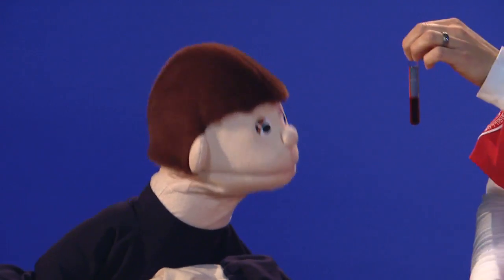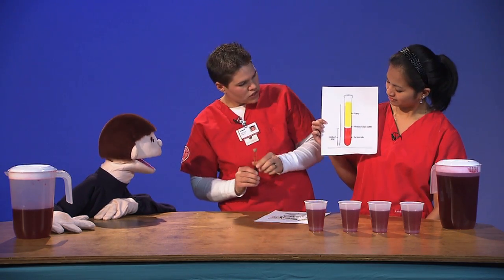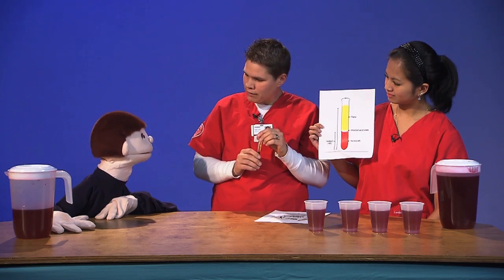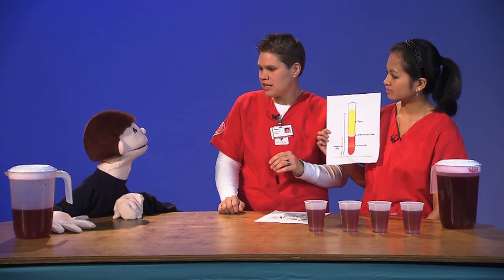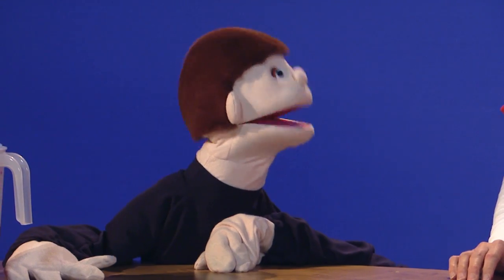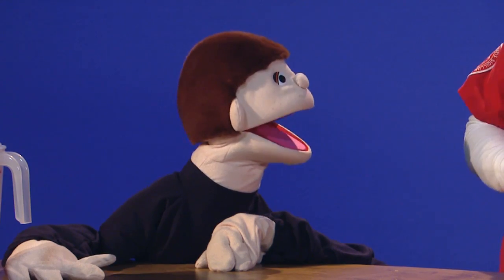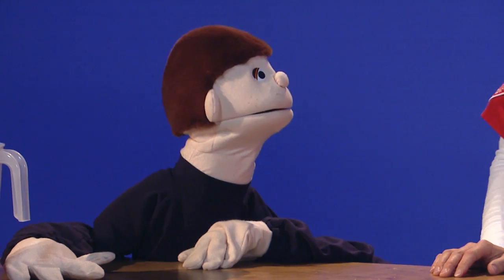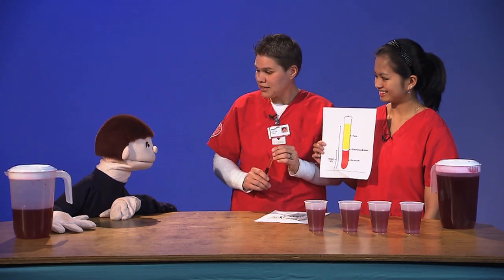All About Blood | Kids Health | The Friday Zone | WTIU | PBS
This segment originally aired on Indiana PBS stations WTIU and WFYI as a part of the kids' show The Friday Zone.